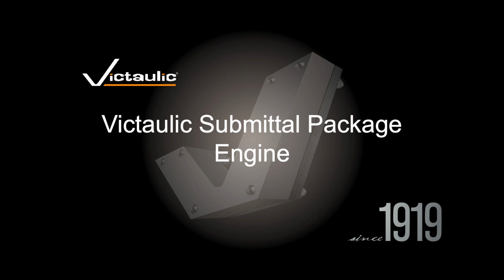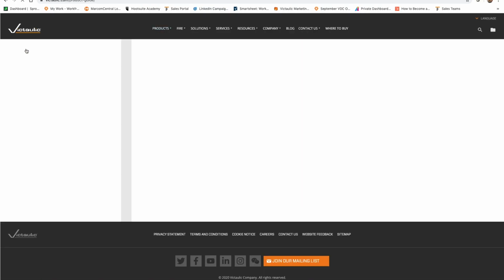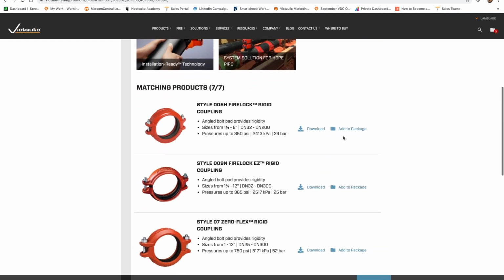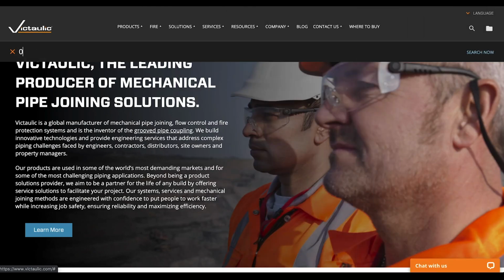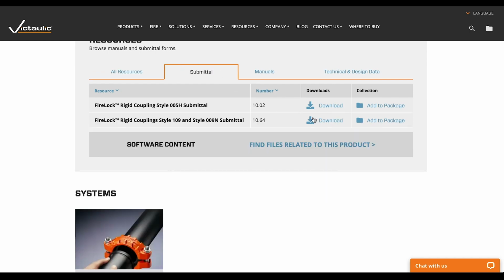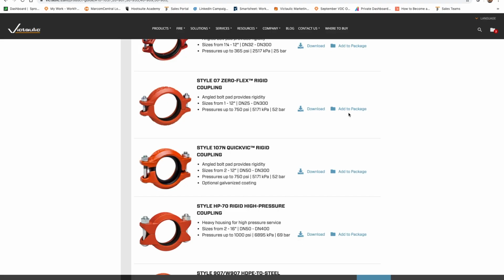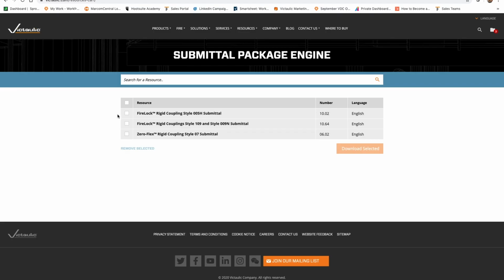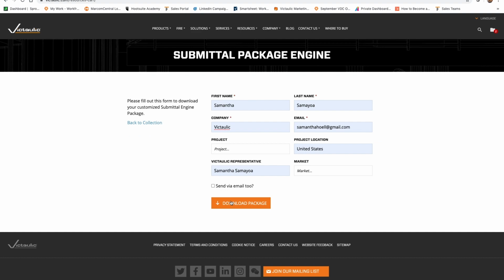Victaulic Submittal Package Engine Tutorial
Learn how to use Victaulic's Submittal Package Engine to customize PDF packages.

Victaulic is the originator and world's leading producer of mechanical pipe joining solutions and grooved pipe joining systems. Used in the most demanding markets, Victaulic innovative pipe fitting technologies and services put people to work faster while increasing safety, ensuring reliability and maximizing efficiency. Victaulic grooved couplings, grooved fittings and pipe connectors are at work in more than 140 countries across diverse business lines. Our pipe fitting solutions meet specific business needs such as accommodating thermal movement, providing seismic solutions, safer system installations, pipeline maintenance and installation, fire protection piping and noise and vibration attenuation.